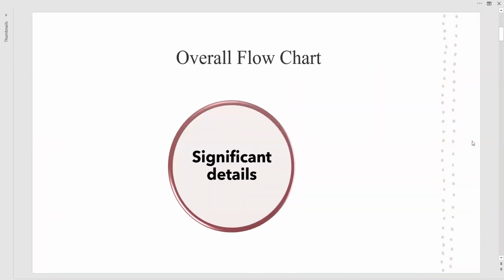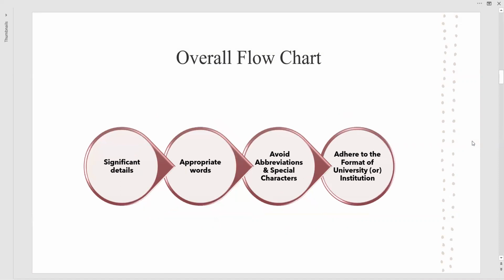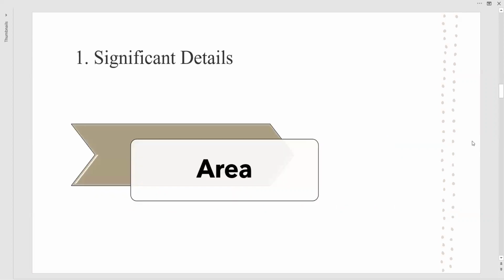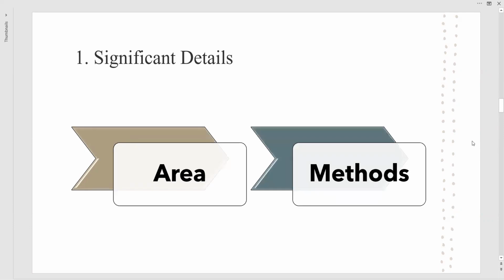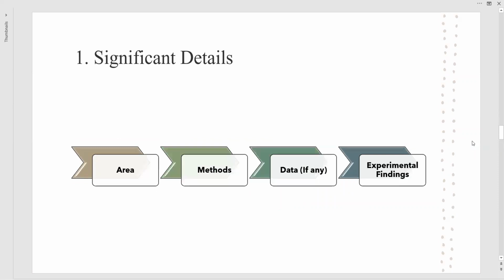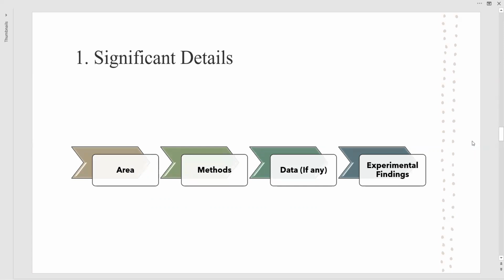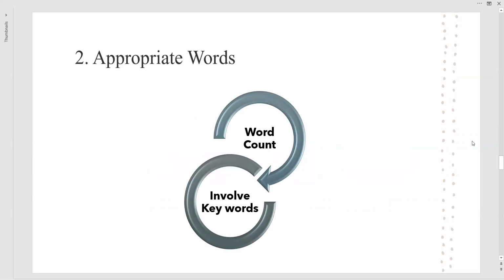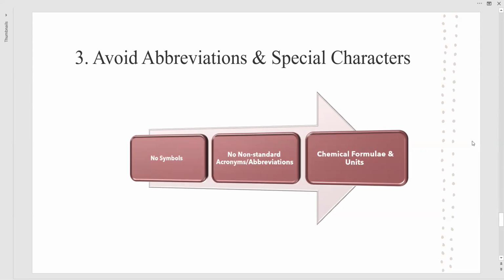Selecting a Title for Research Work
Title Selection is considered as a challenging task as well as an Interesting aspect in Research Work. It has to be chosen based on various Parameters and those Parameters are explained in this Video in an impactful way.

Main Steps :
Selection of Title in a Research Work involves 4 basic steps that has to be known to a Researcher:
1. Significant details
2. Appropriate words
3.  Avoid Abbreviations & Special Characters
4. Adhere to the Format of University (or) Institution